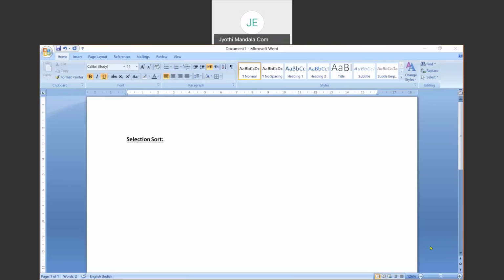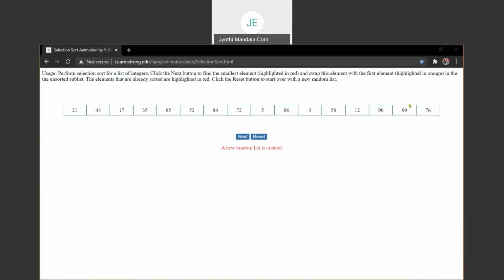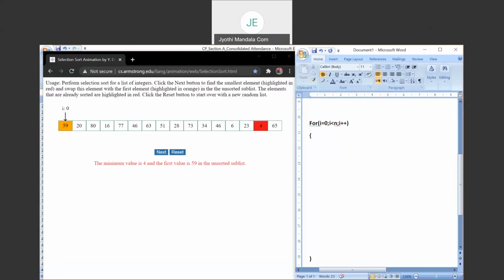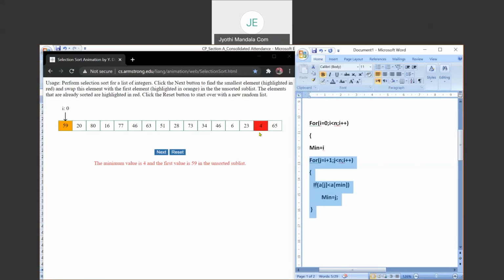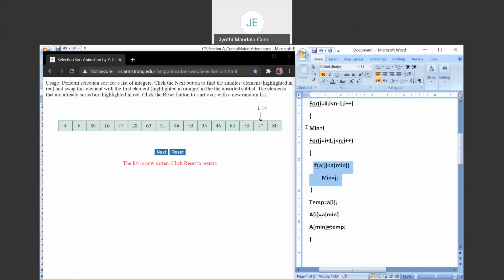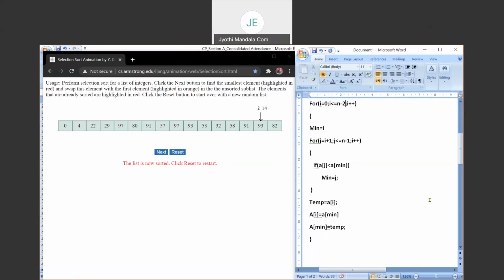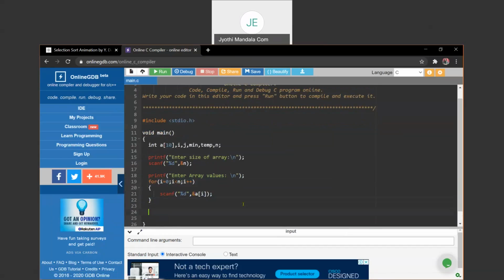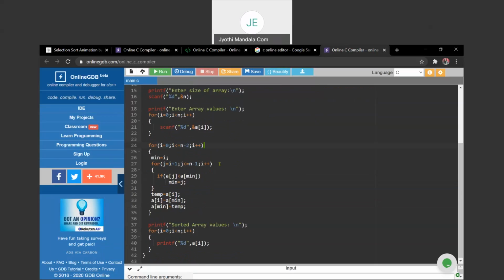C Programming: Lecture #25: Selection Sort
Hello Everyone,
 In this lecture #25 U can learn about Applications of one-dimensional arrays: Selection Sort.
Learn the following courses:
Good Luck!!!